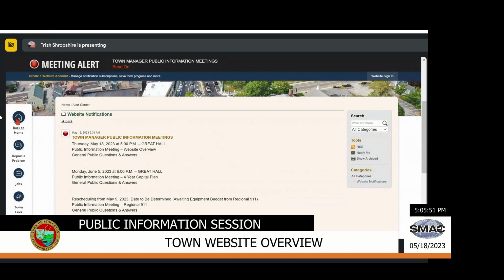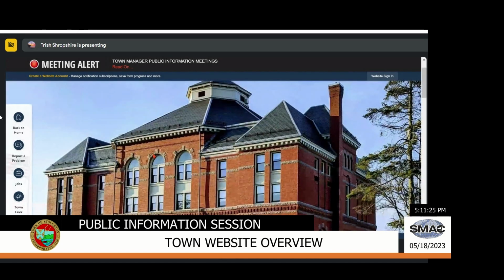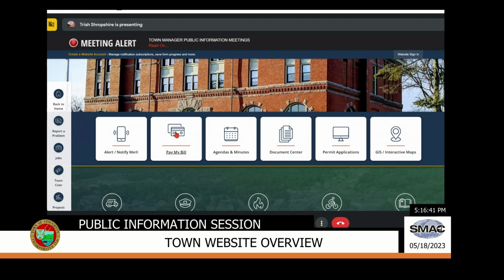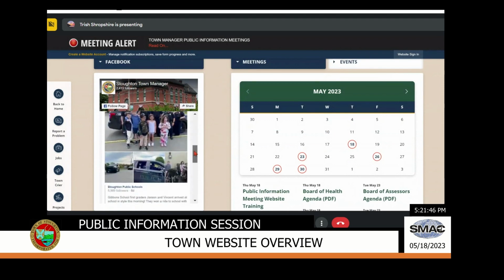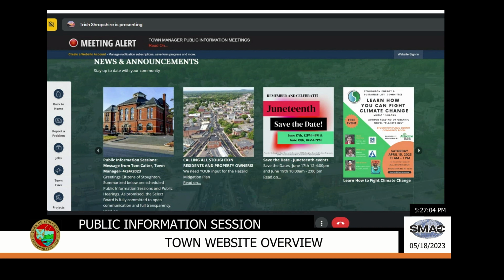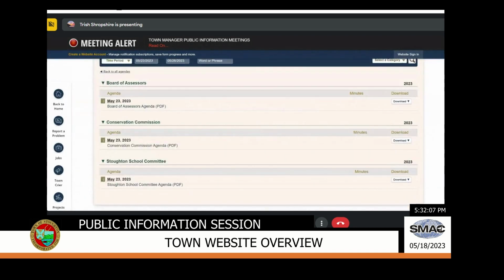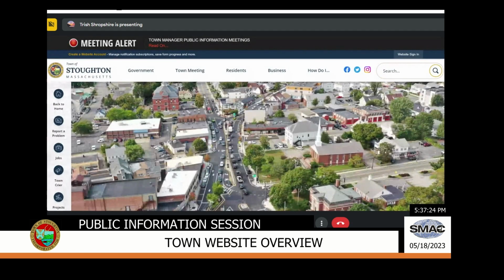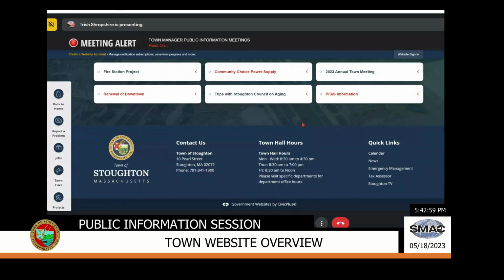Public Information Meeting - Town Website Overview